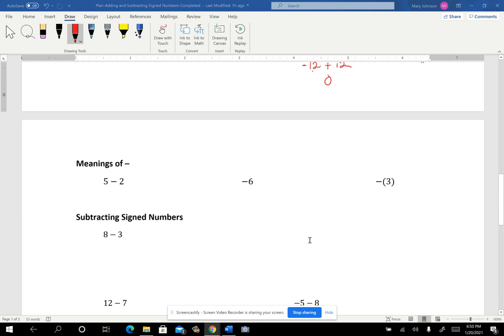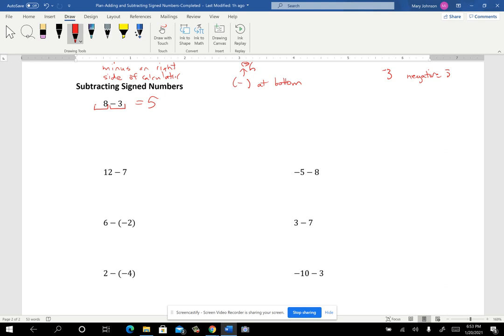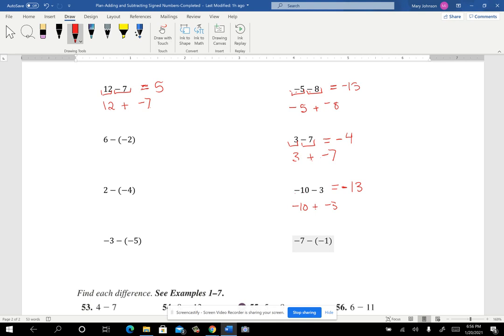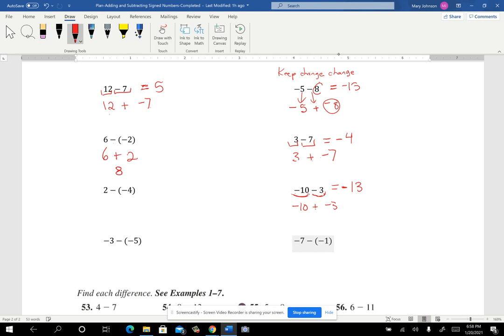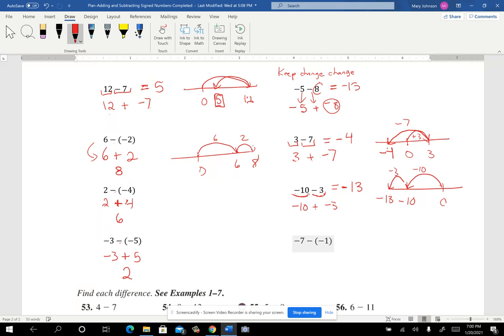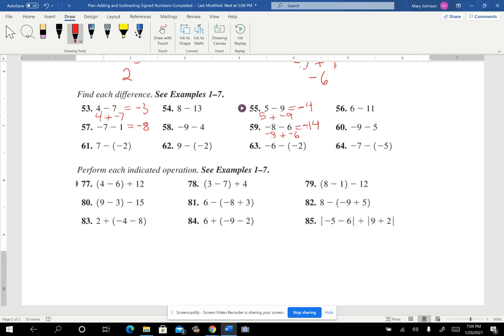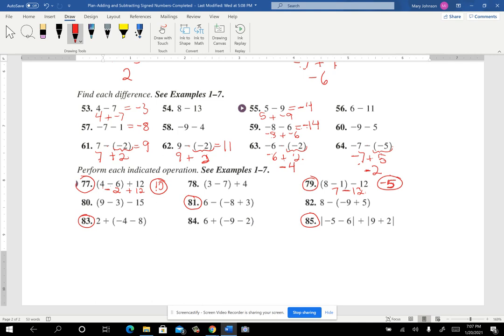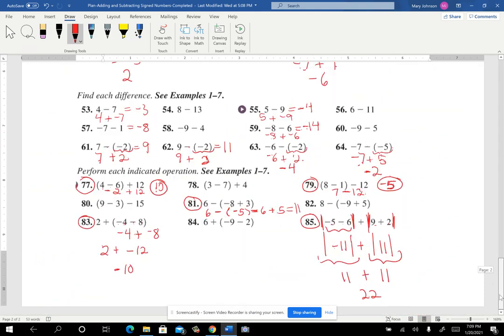Subtracting Signed Numbers